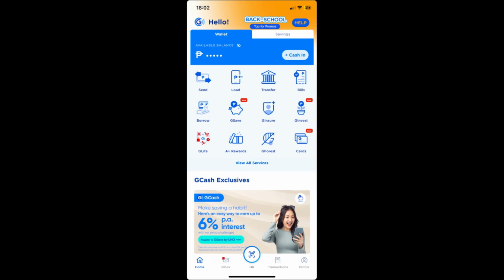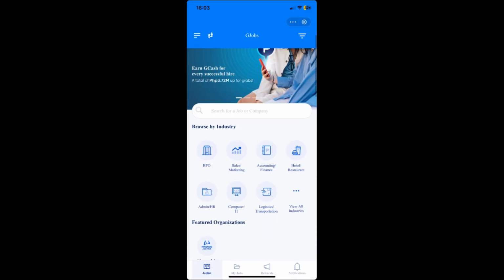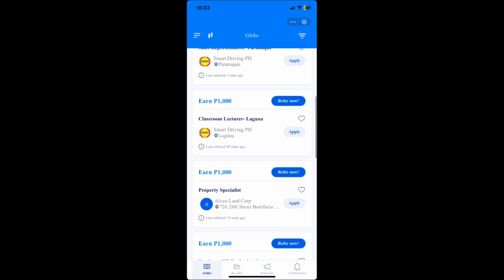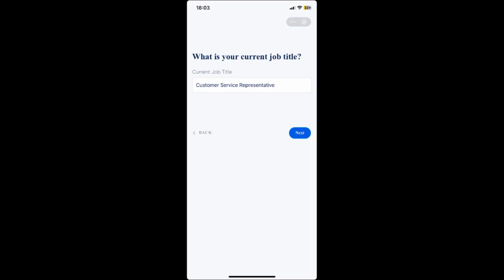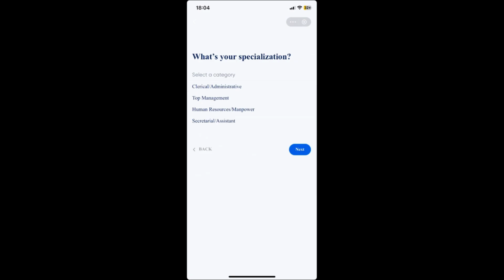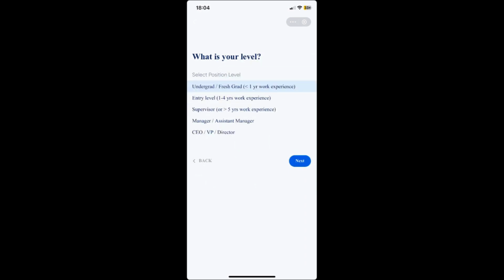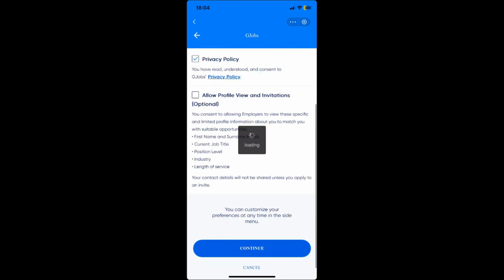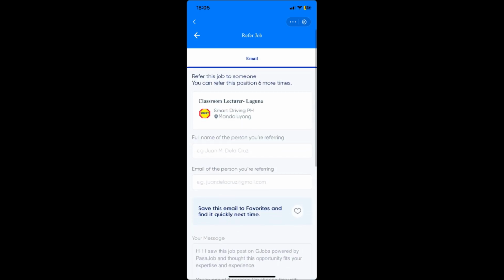How To View Referral Code in GCash | Tutorial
In this step-by-step tutorial, learn how to easily view your referral code in GCash and start earning rewards by inviting your friends to join the app. Sharing your GCash referral code can help both you and your friends earn bonuses, making this an essential feature to know.

📲 What you'll learn in this video:

How to locate your GCash referral code on the app
How to share your referral code with others
Tips for maximizing your referral bonuses
Whether you're new to GCash or looking to grow your rewards, this guide will walk you through the entire process quickly and efficiently.